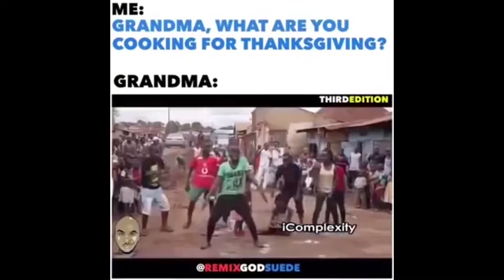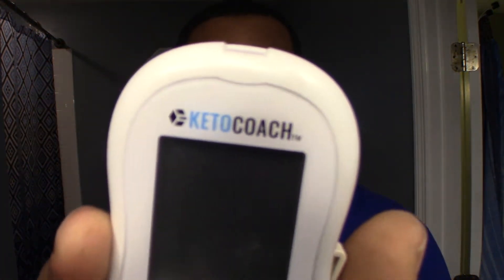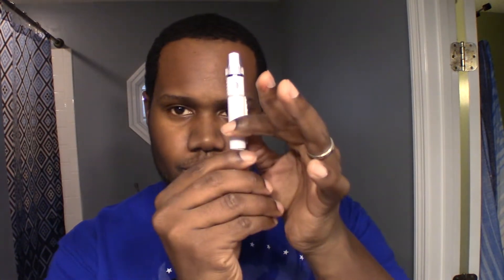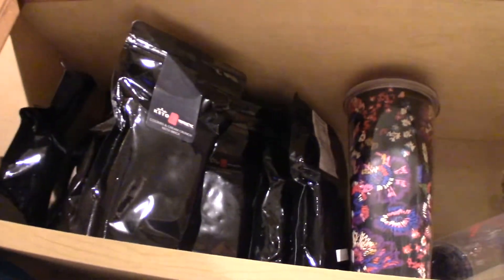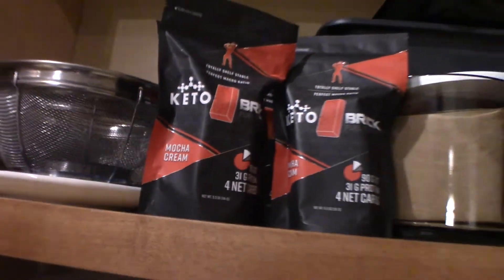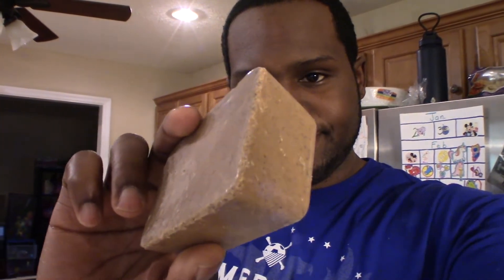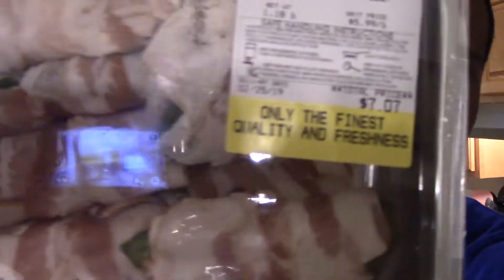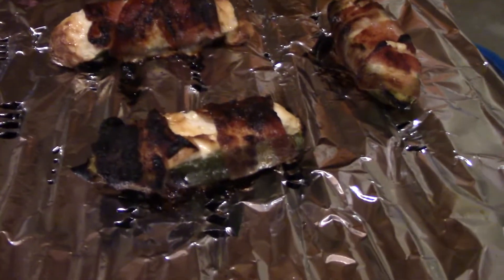Keto Day of Eating and First Ketone Test | Road to 200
I'm taking the weekend off from the egg fast before I start again on Monday. I also did my first blood ketone test, interesting!